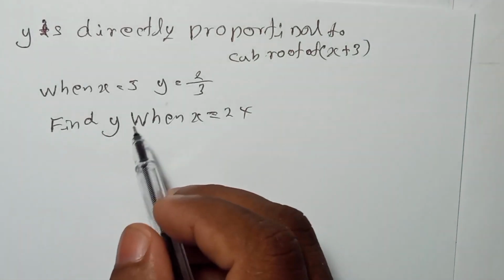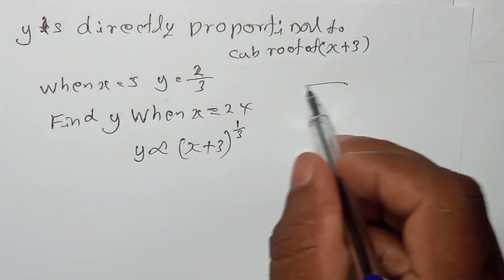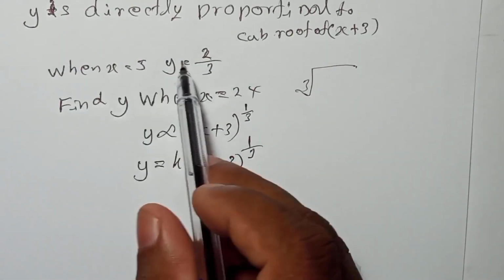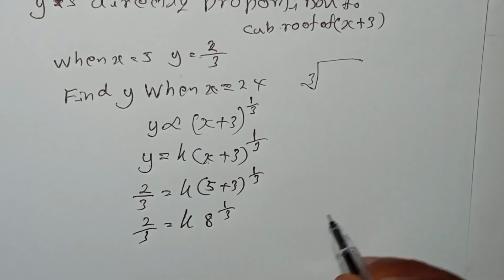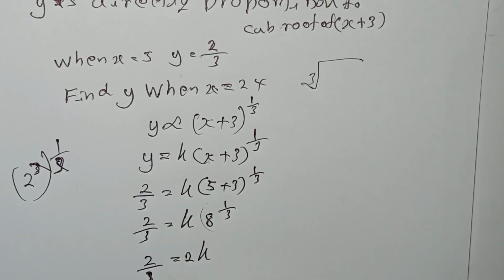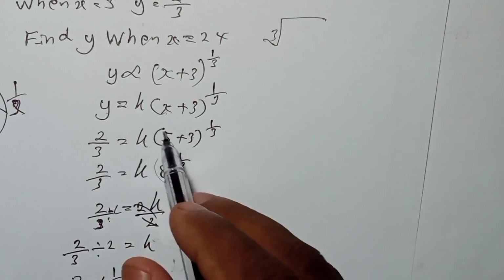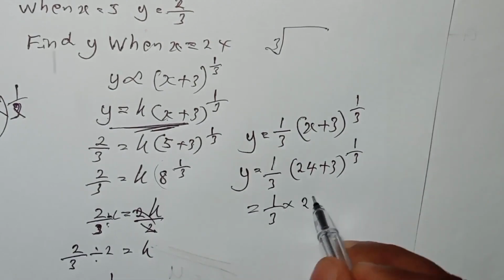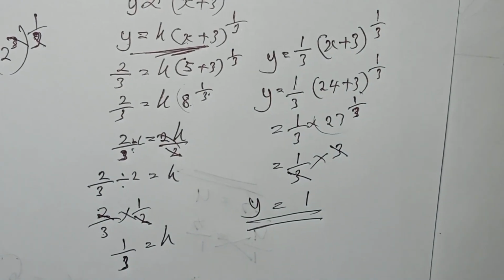Proportional Question 1 for IGCSE Mathematics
Proportional Question 1 for IGCSE Edexcel Mathematics A, IGCSE Edexcel Mathematics B and Cambridge IGCSE Mathematics Students